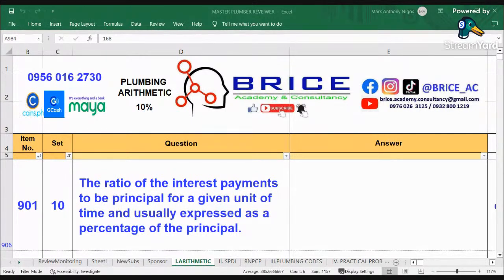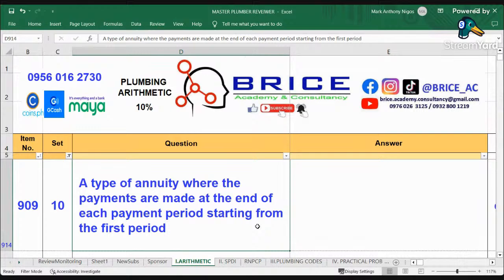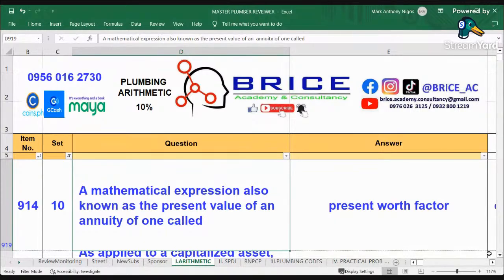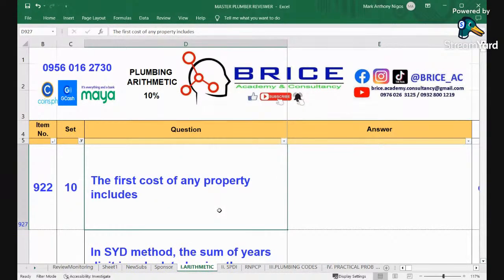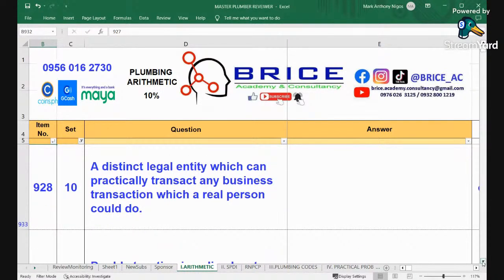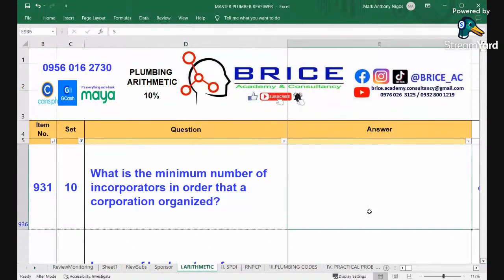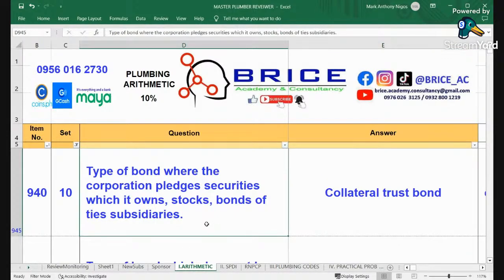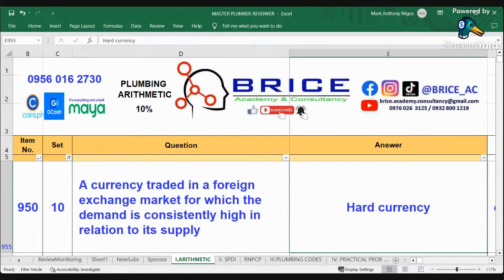PLUMBING ARITHMETIC SET 10 Q&A 901-950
This Channel is accepting Donations, to all who have a Kind Heart

For those who want to avail soft copies of MASTER PLUMBER REVIEW MATERIALS